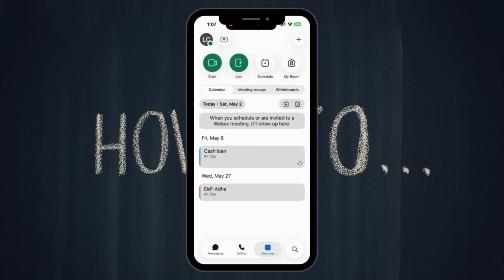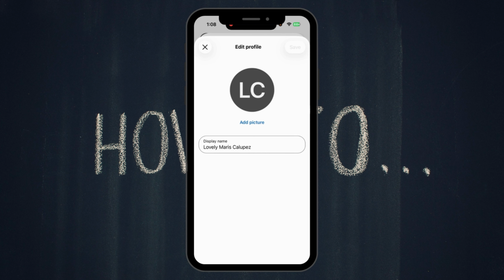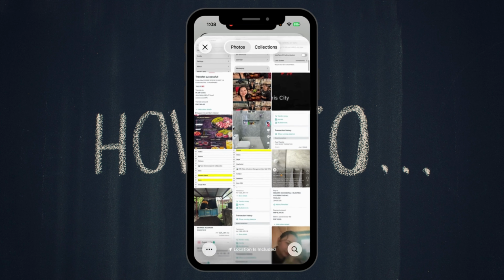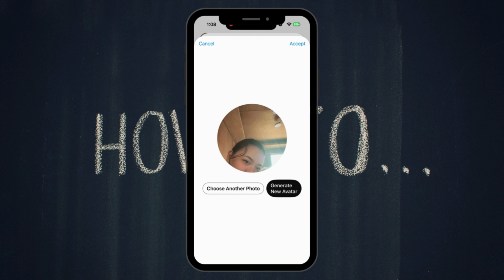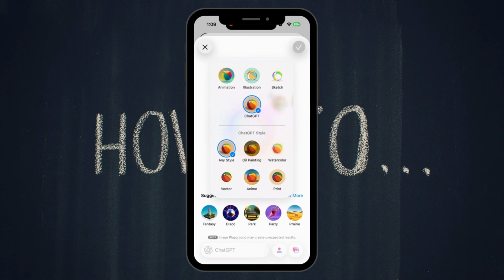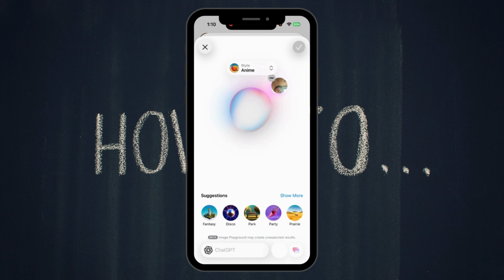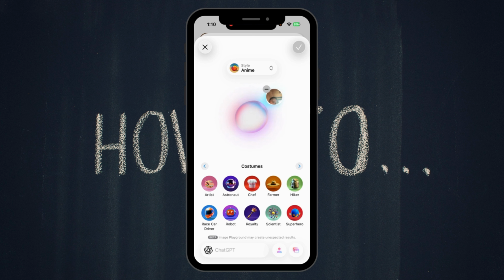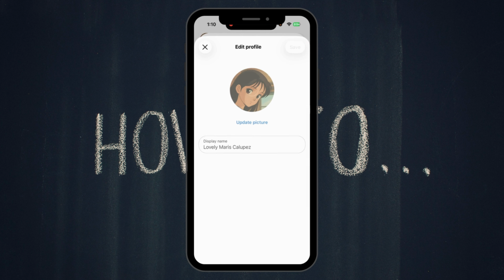How to Change Profile Picture on Webex Step by Step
How to change profile picture on Webex step by step and update your account photo easily.
This Webex tutorial shows how to upload, replace, or change your profile picture in just a few simple steps.

If you want to personalize your Webex account with a new profile photo, this step-by-step guide will walk you through the entire process. Whether you're using Webex for work, meetings, or team collaboration, keeping your profile updated helps others recognize you more easily.

📌 What you'll learn:
• How to access your Webex profile settings
• How to upload a new profile picture
• How to replace an existing profile photo
• How to save and apply profile picture changes
• How to manage your Webex account profile
• Tips for keeping your Webex profile updated

This Webex tutorial is beginner-friendly and easy to follow.